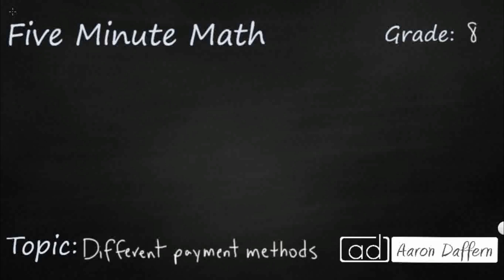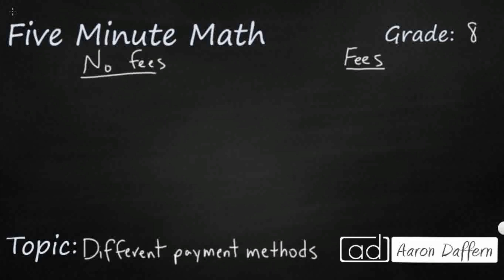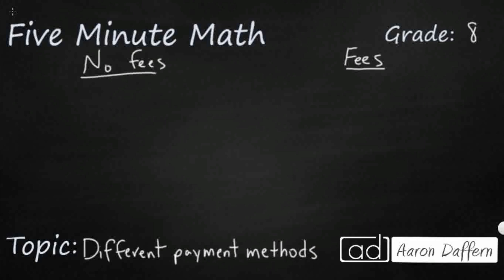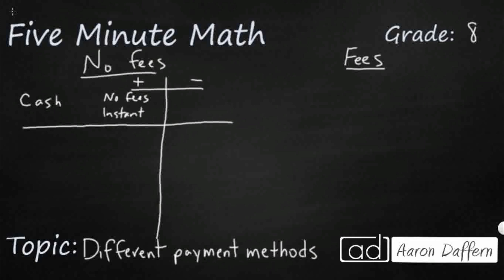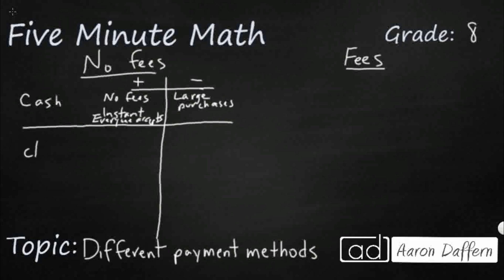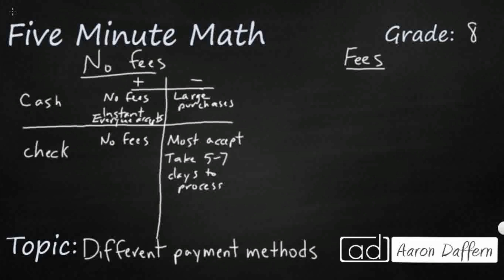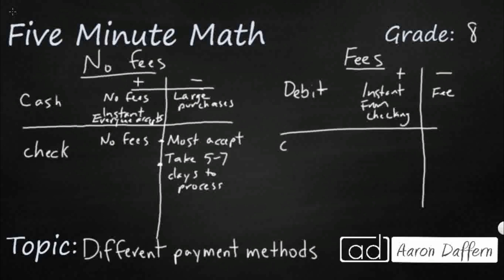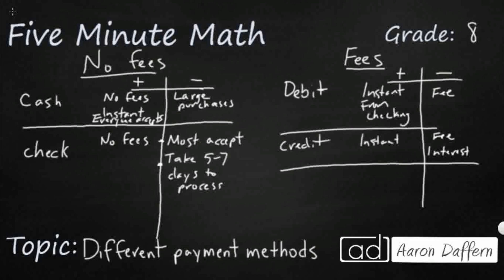8th Grade Math Different Payment Methods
Learn how to identify and explain the advantages and disadvantages of different payment methods.